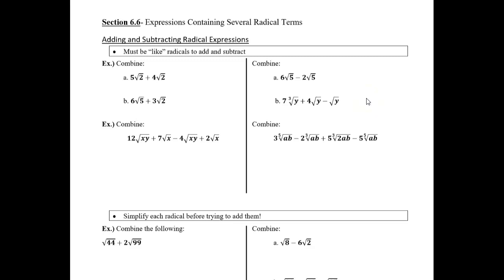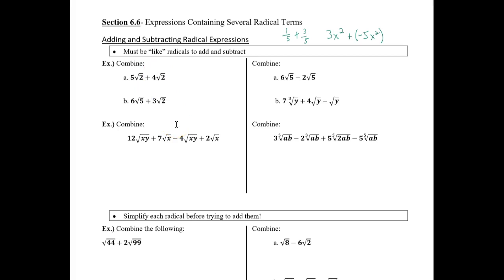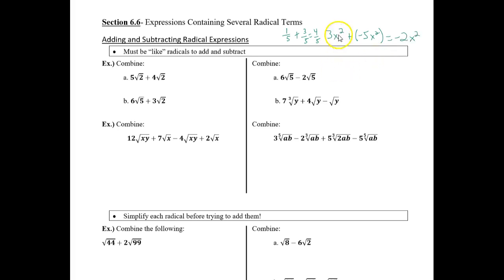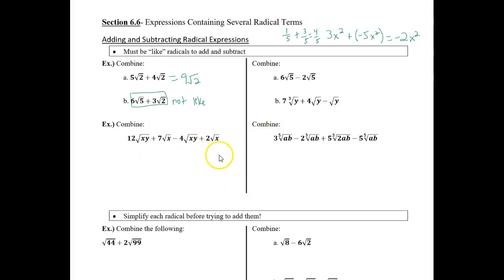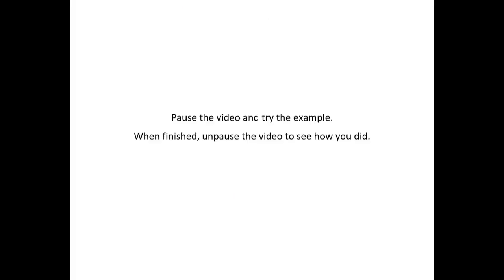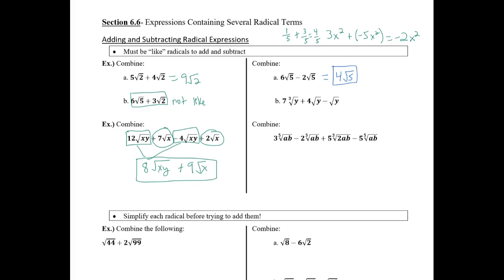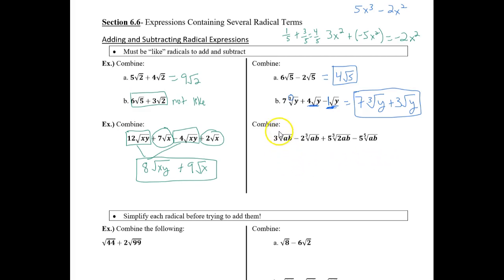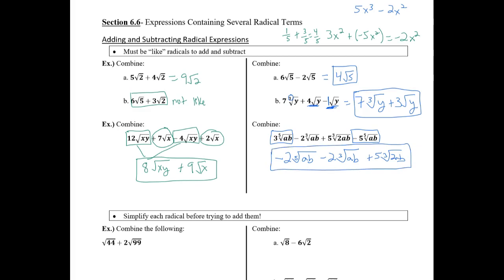Add & Subtract Like Radicals